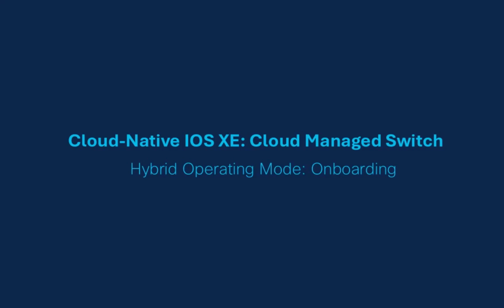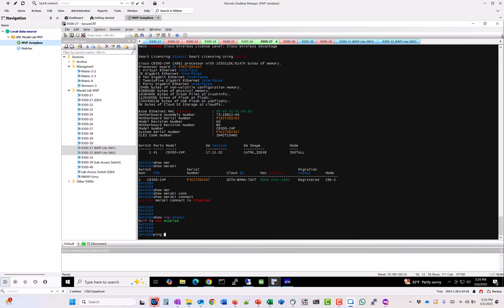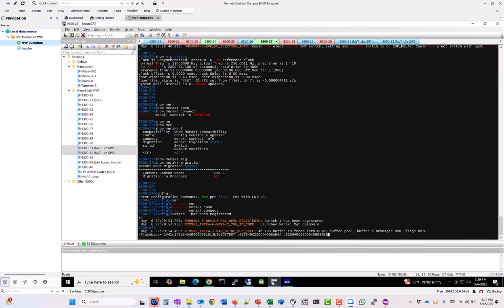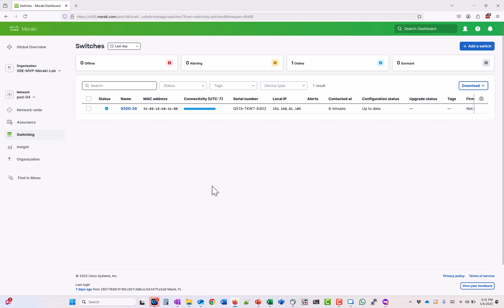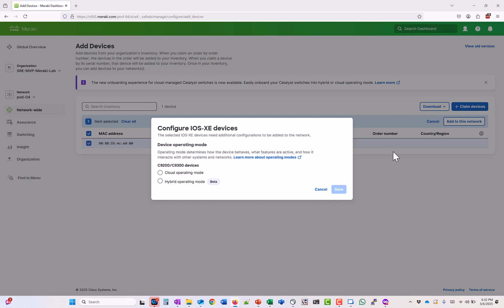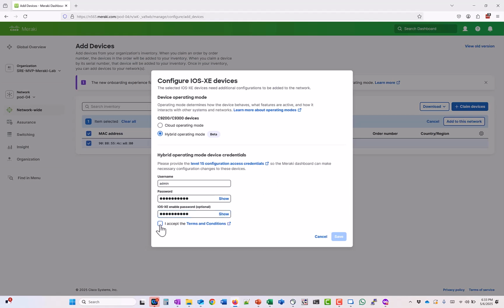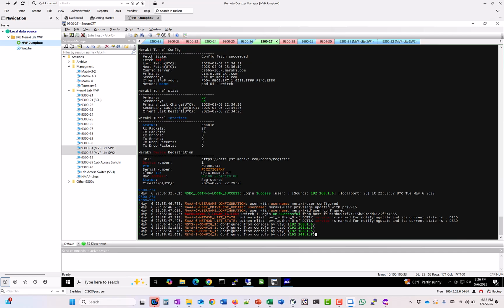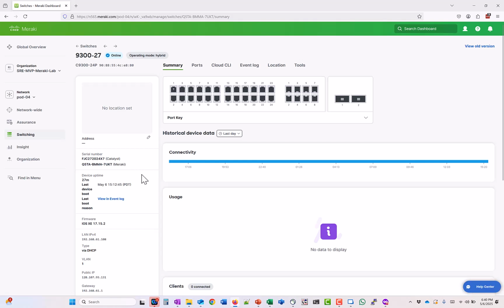Cisco Cloud Manged CFG Source Mode: Device Onboard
This video walks through the onboarding process for a Cloud-Native IOS XE Catalyst switch into Device Configuration Source Mode—formerly known as Hybrid Operation Mode. In this mode, the switch maintains full local CLI control while gaining powerful visibility and management features through the Meraki Dashboard. You’ll see how the Dashboard pushes a secure EEM script during onboarding to establish a persistent, cloud-connected management tunnel—without disrupting the native IOS XE configuration model. This video is ideal for teams adopting cloud-managed operations while preserving local control and compliance.